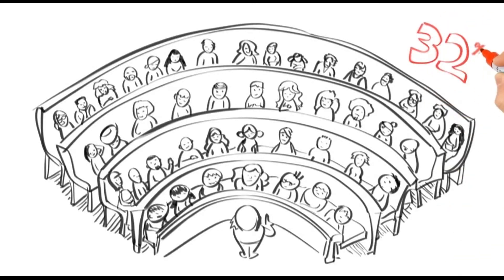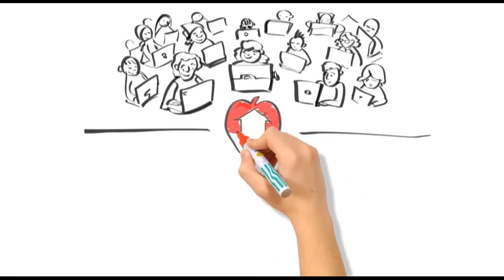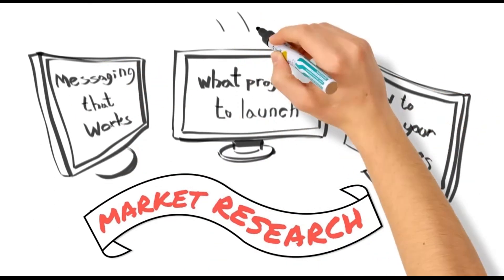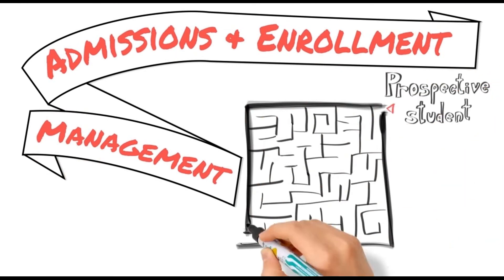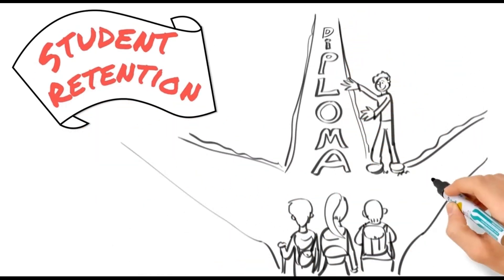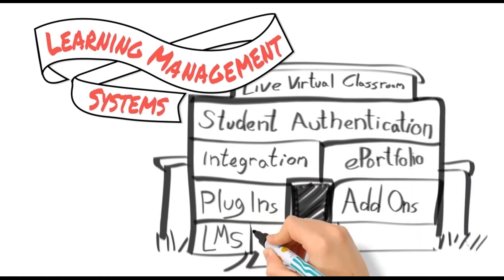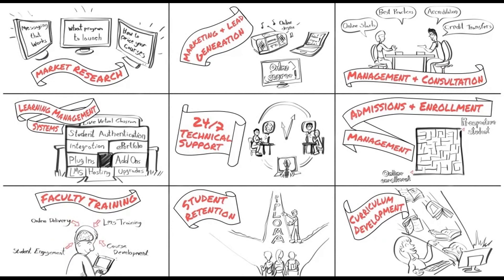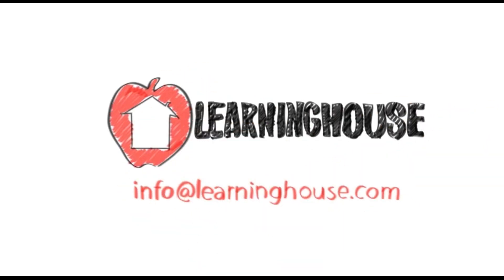Learning House (Explainer video by MyeVideo)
Did you know that 13.5% of college students today are enrolled in a fully online program? That's almost 3 million students. And, it's estimated that online enrollment will grow about 4 times faster than overall higher education enrollment. Is your school prepared to serve these students? Learning House can help your institution be part of this growing market, while still meeting student outcomes, honoring your institution's mission and expanding the reach of your school's brand.

Industry: E-Learning